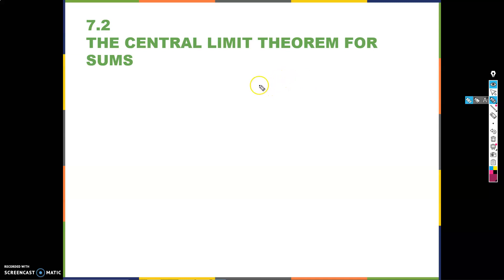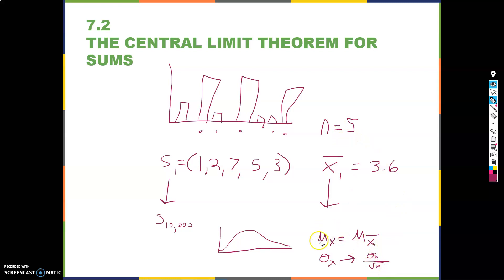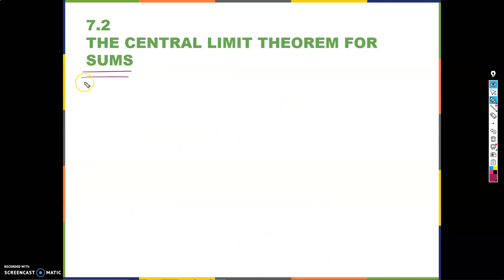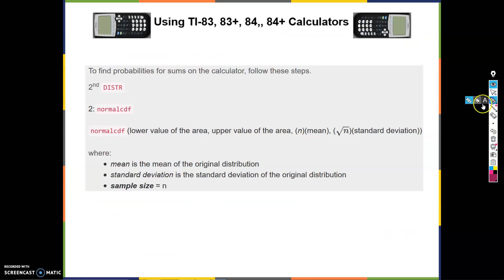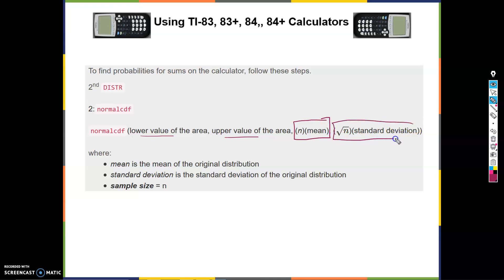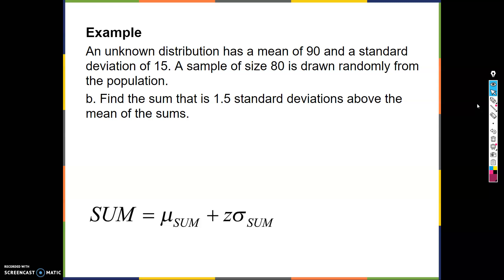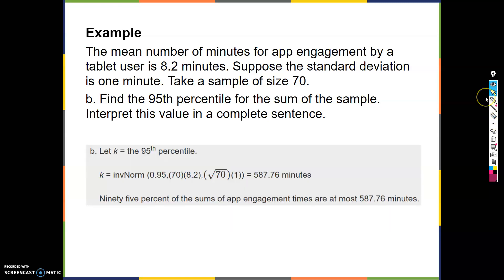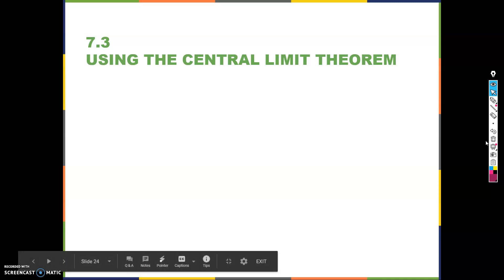Central Limit Theorem For Sums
Formulas, examples and calculator instructions for central limit theorem as it pertains to sums.